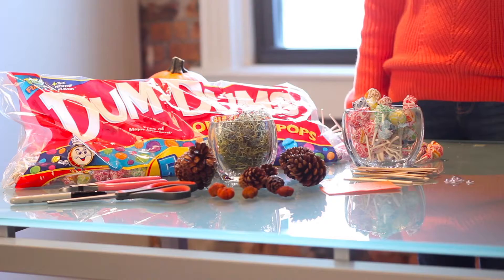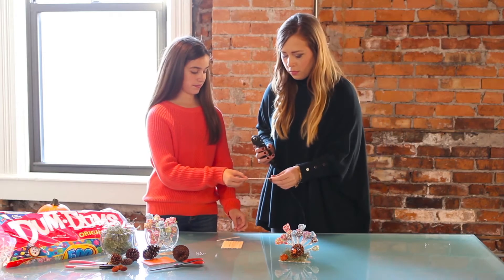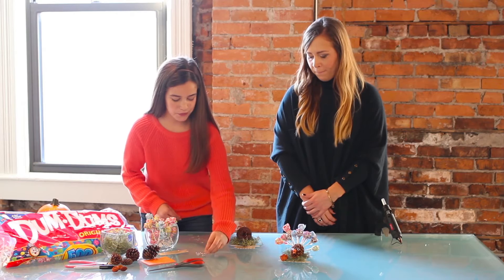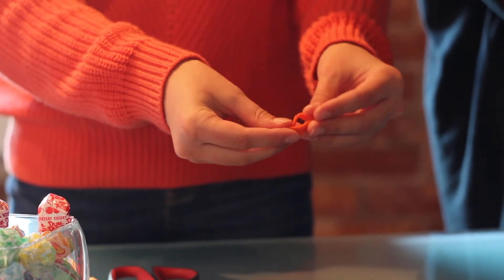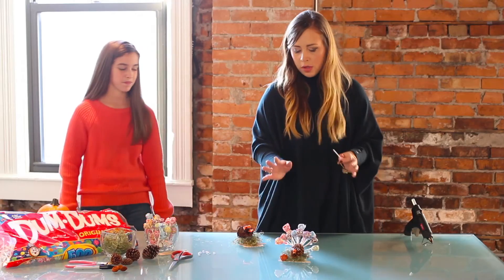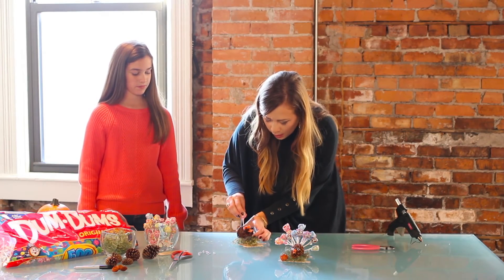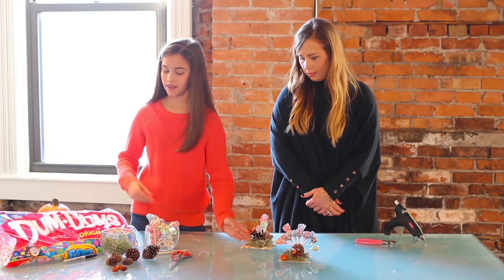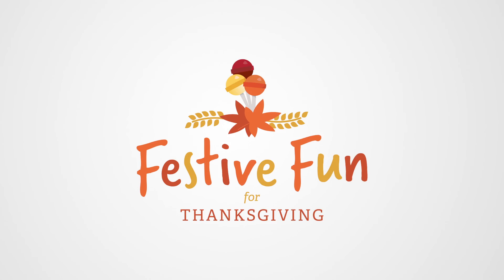Dum Dums Thanksgiving Turkey Craft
Dum Dums Feathered Pinecone Turkey

This pine cone turkey uses Dum Dums as feathers. It is fun and tasty for kids, and easy to create with a parent or guardian.

You will need:
Dum Dums
Pine cones
Hot glue gun
Pliers
Googly eyes
Orange felt
Popsicle sticks
Craft grass or moss
Marker

Directions:

For a base, line up the Popsicle sticks so that they are side by side, then glue two more sticks on top of them so that they stay in place.

Glue craft grass on top of the Popsicle sticks.

Glue the pine cone on top of the craft grass, using enough glue so that the pine cone is secure.

Glue the googly eyes onto the pine cone scales, where the turkey’s eyes should be.

From the orange felt, cut out two strips, about half an inch long.

Fold one strip in half and glue it underneath the eyes, for the turkey’s nose.

For a different look, cut a small triangle out of the felt and glue it on the pine cone.

Fold the second strip in half, gluing the open-ended side under the turkey’s nose. Then, cut the folded side so that it is two strips. This is the wattle.

Choose about seven of your favorite colors of Dum Dums (depending on the size of your pine cone, you may want more or less), and put a small amount of hot glue on the base of the sucker stick. Then, place the stick in between the scales of the pine cone, toward the back.

To make the feathers look layered, snip off a small portion of the sucker stick so that they are different heights.

Continue this process until your turkey is full of Dum Dums feathers.

If you are using this turkey at a place setting for Thanksgiving, have your child write his or her name on an extra Popsicle stick and glue it to the front of the fence.

Add whatever additional fall decorations you would like.